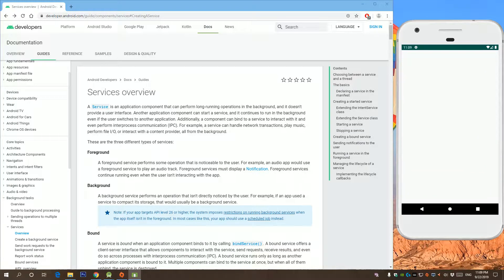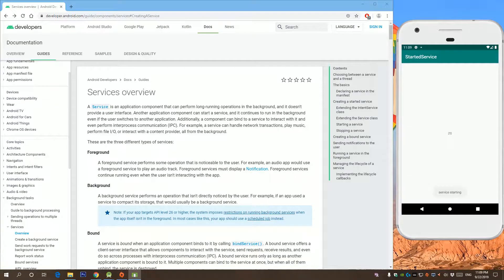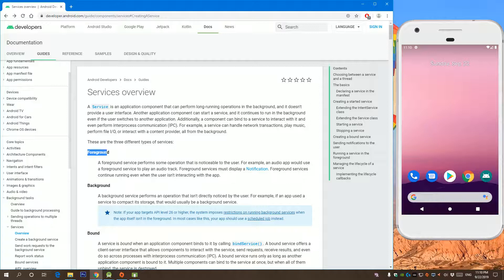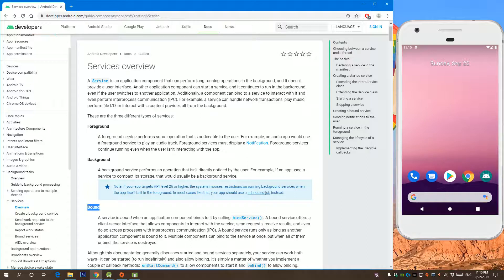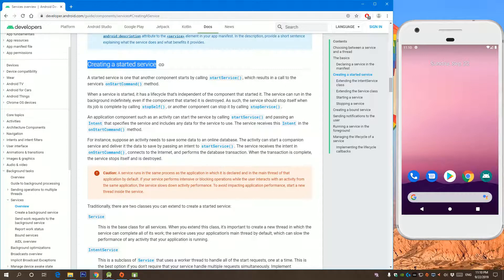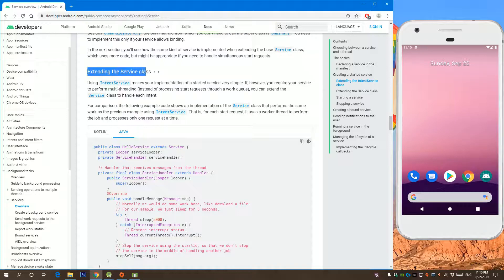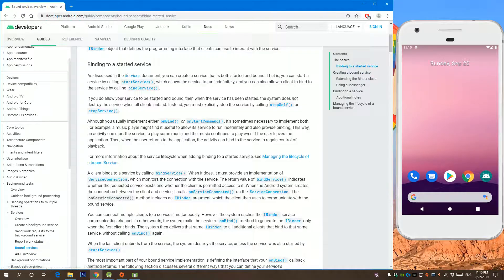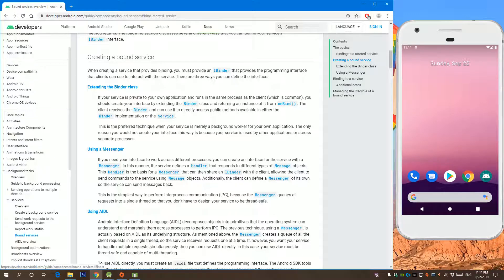Foreground Services | Android Tutorials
In this video, I'm going to explain how to implement a foreground service based on Android Docs.